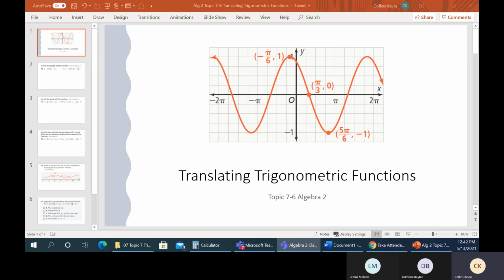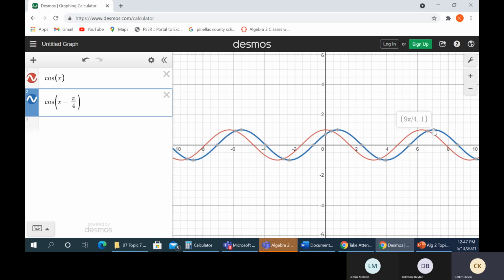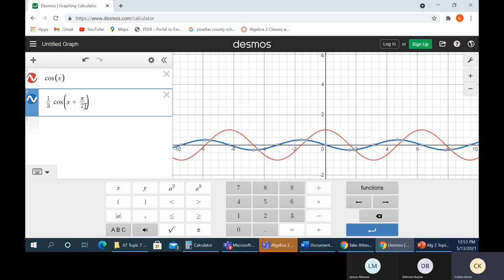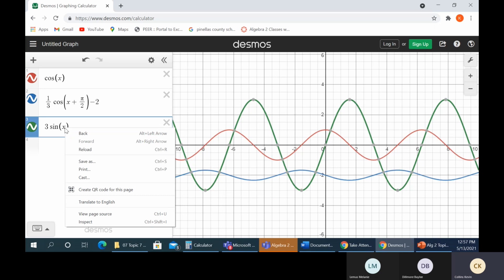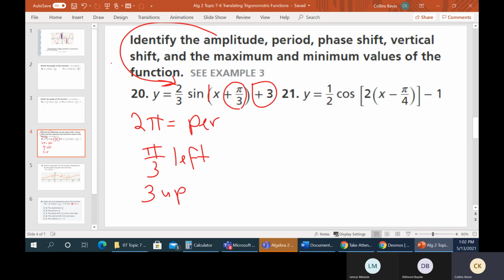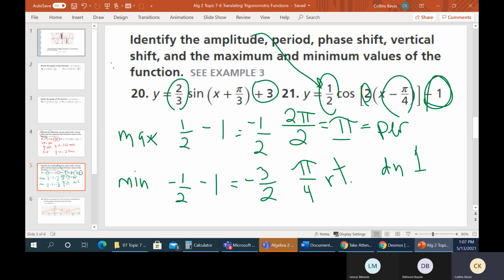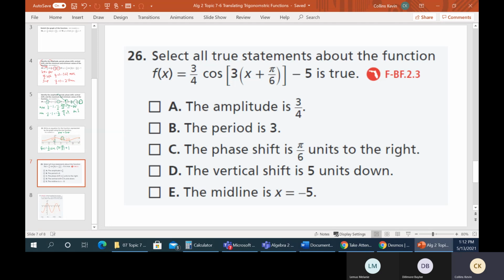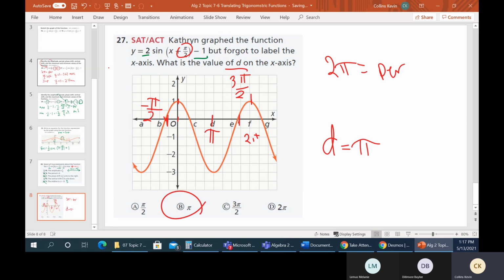Algebra 2 Translating Trigonometric Functions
We discuss the amplitude of sine and cosine functions, and how to move these functions up and down, and left and right.